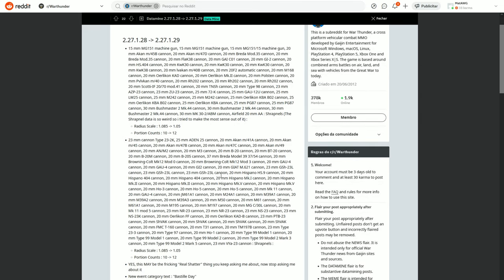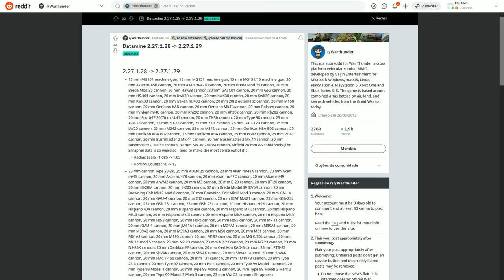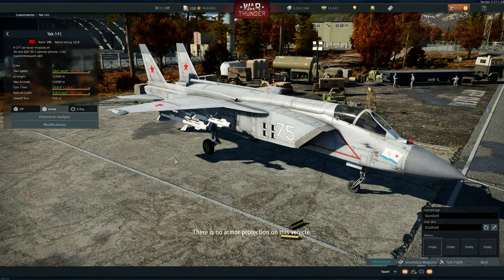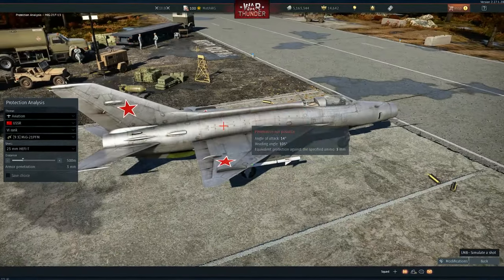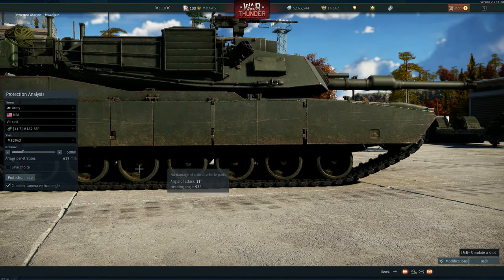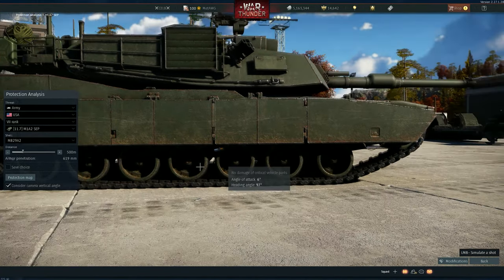War Thunder - 20mm SPALLING BUFFED? + A look into RUSSIAN autoloaders TAKING SPALLING like NOTHING!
Talking about today's update into 20mm's spalling! And a little bit on why the Russian autoloaders seem to EAT the spalling from tank rounds!